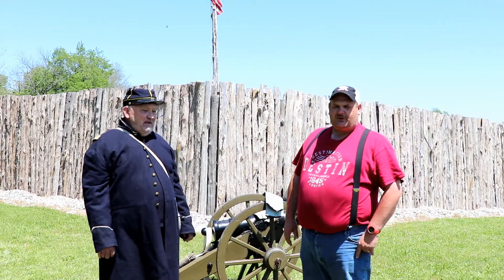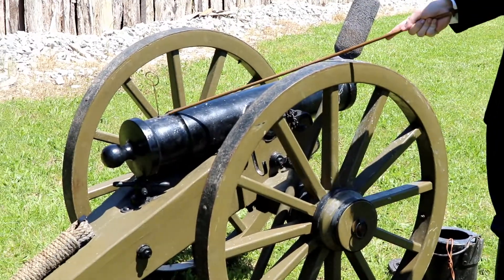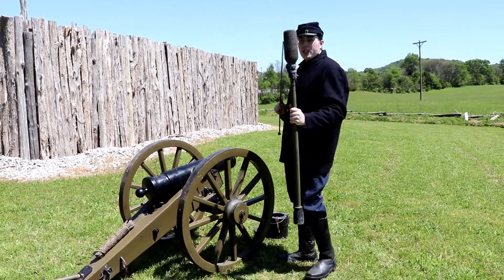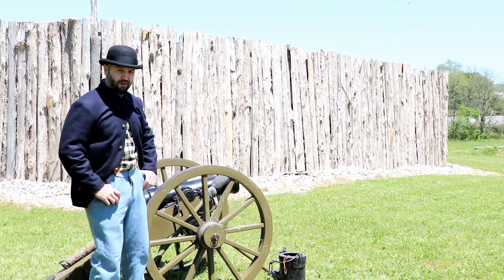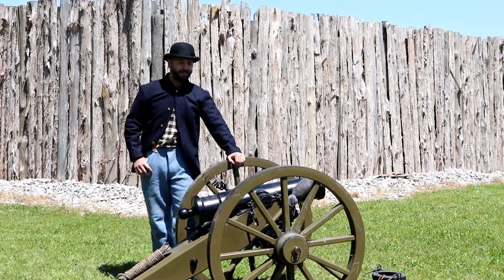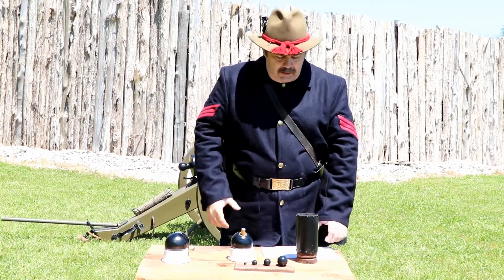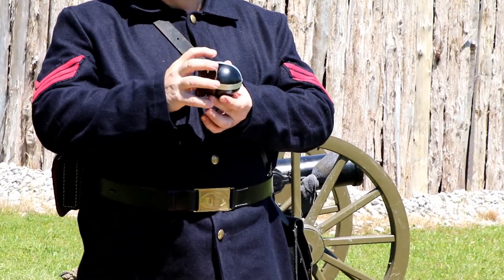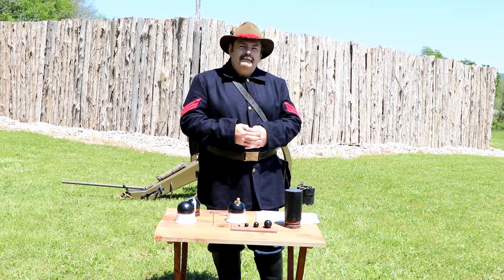Hart County Historical Society/ Battle for the Bridge Preserve video#2 Civil War Artillery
Gracie's Battery civil war artillery